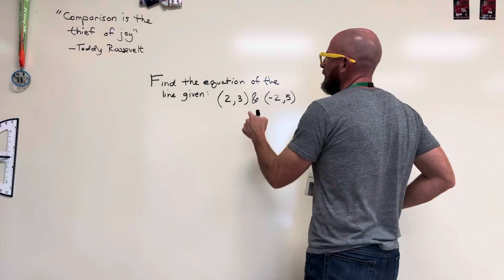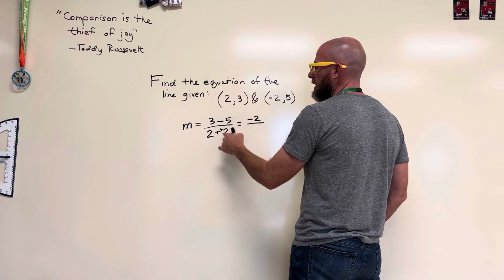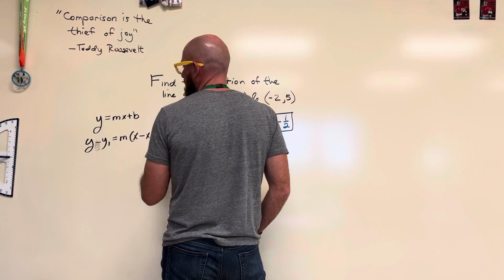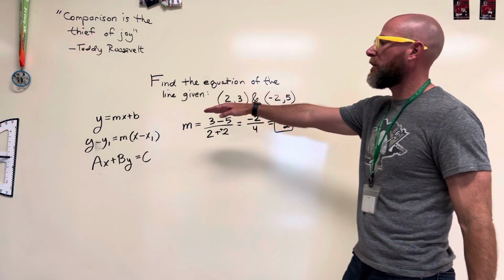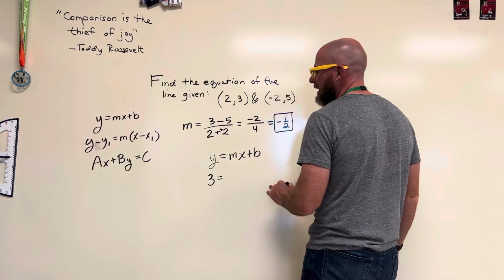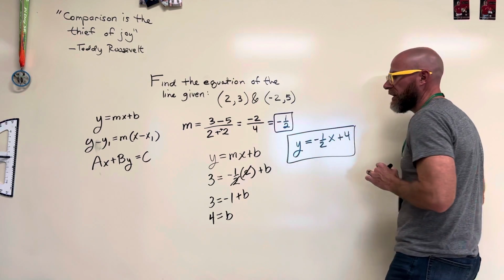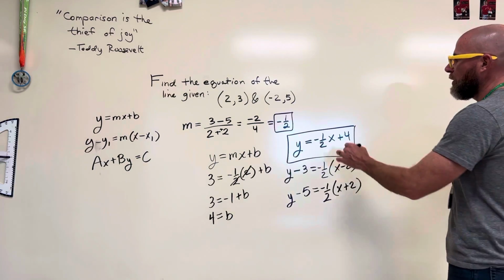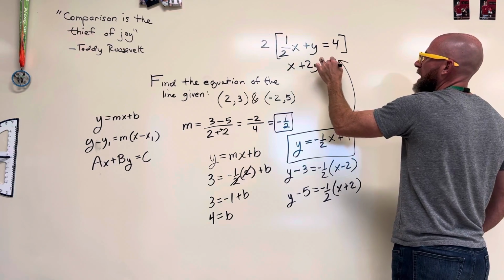Find the equation of a line given two points. All 3 Forms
How to find the equation of a line in all 3 forms given 2 points.